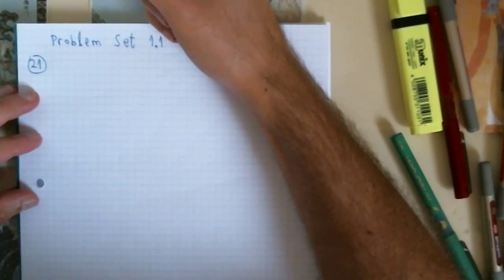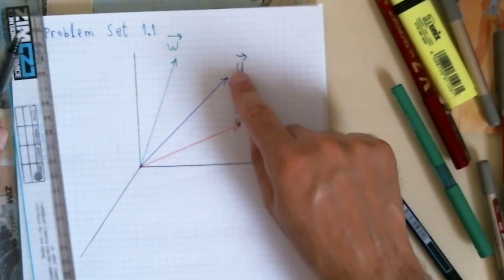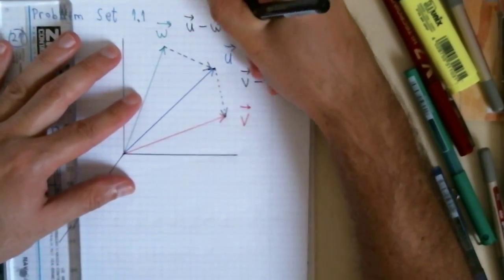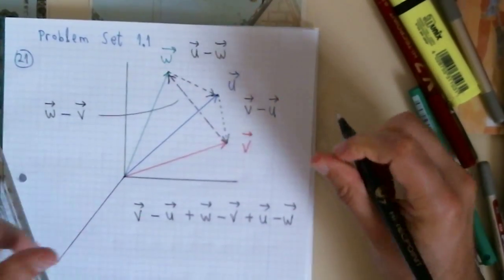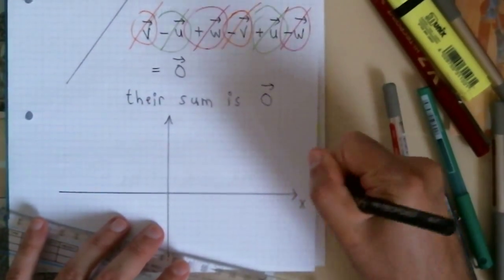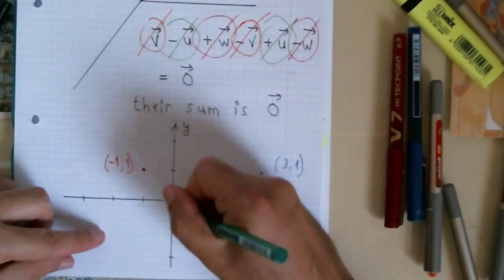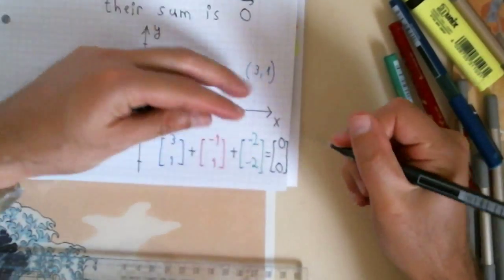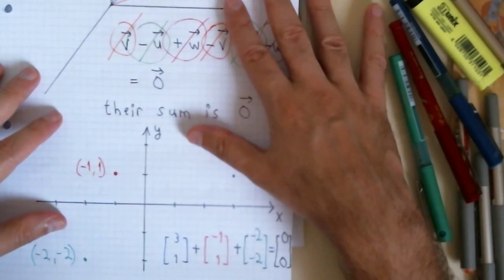Video 47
Description